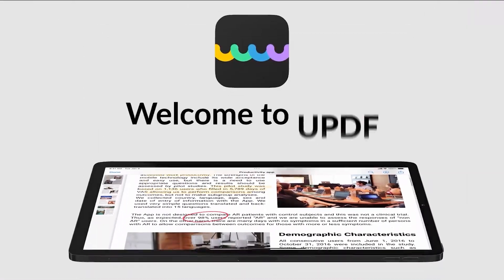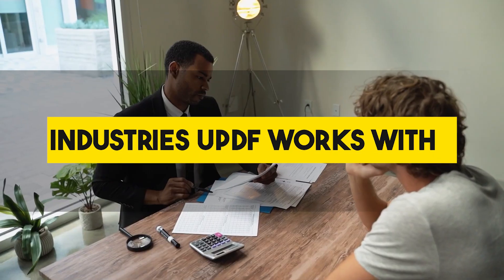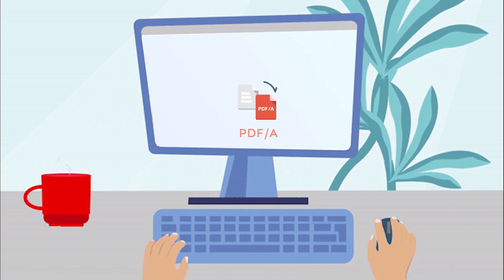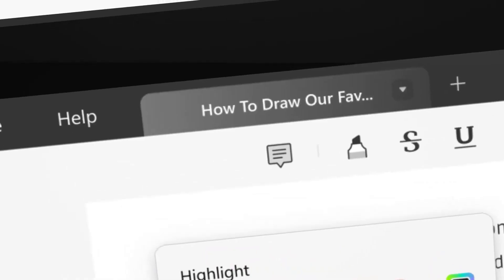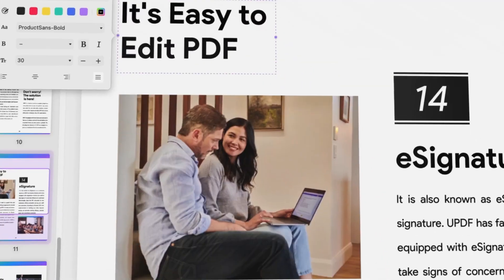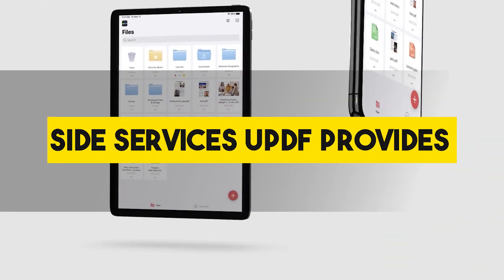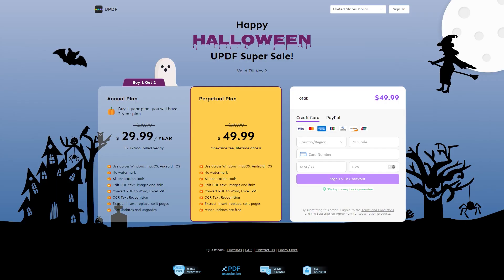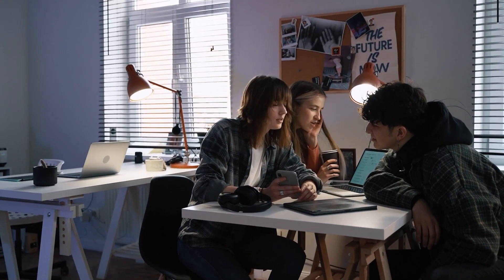How To Be Super Efficient at Work As An Architect | UPDF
Today's video is your plan on how to be more efficient in your daily work.
00:00 intro
00:51 Industries
02:28 Main Features
04:14 Side Services
04:17 Pricing